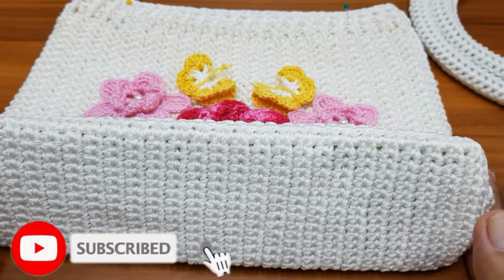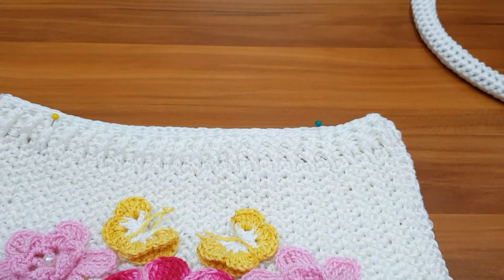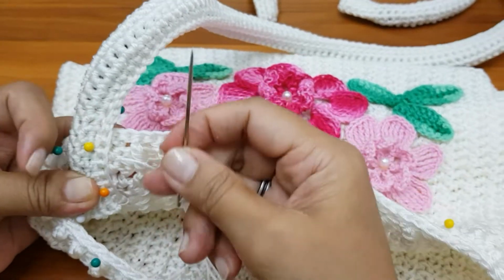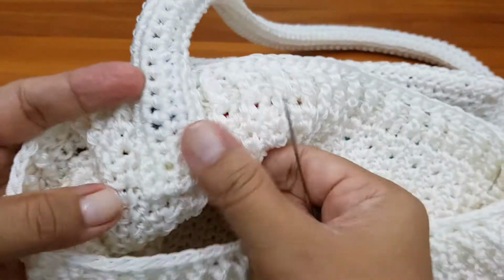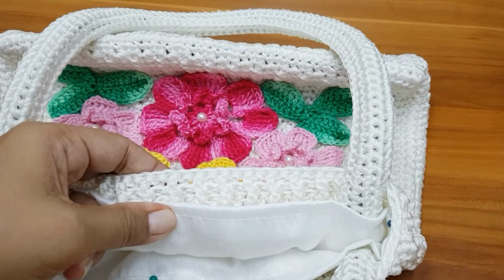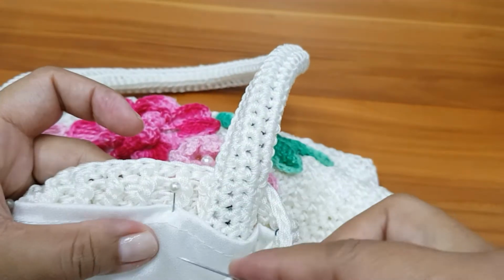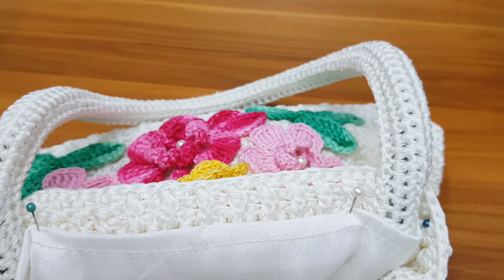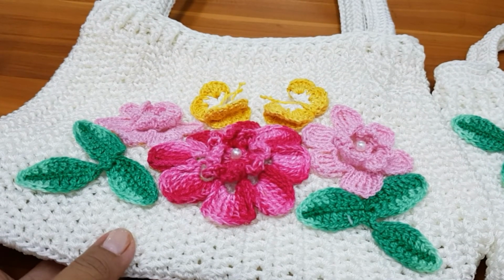CROCHET BAG FINAL PART 10 HOW TO SEW BAG HANDLE AND INNER BAG BLIND STITCH